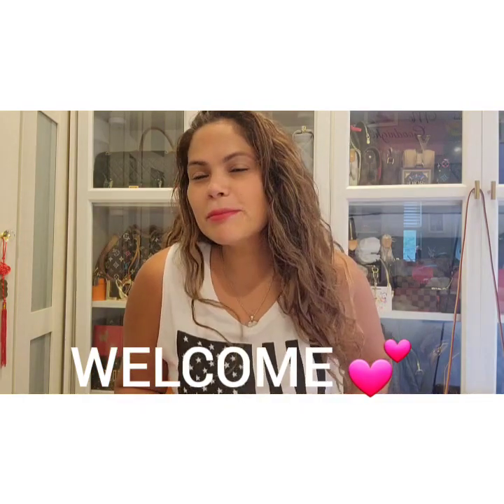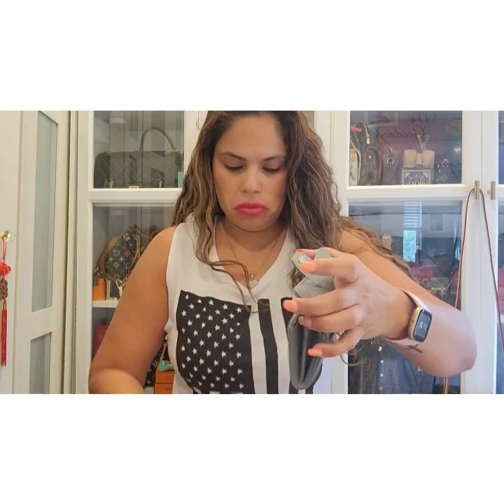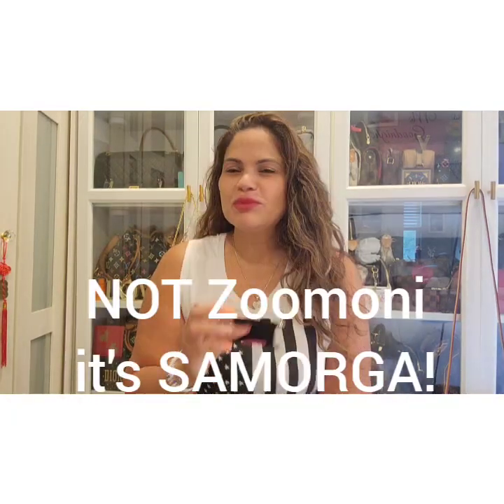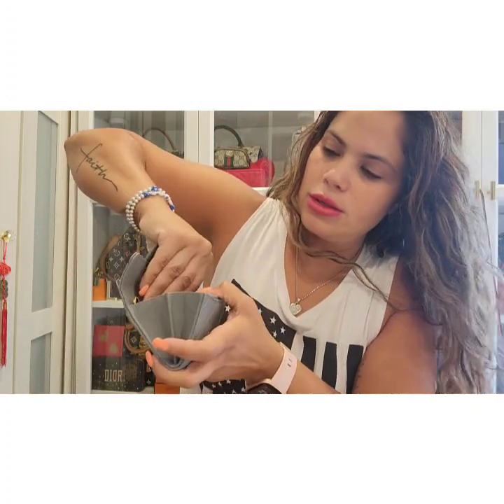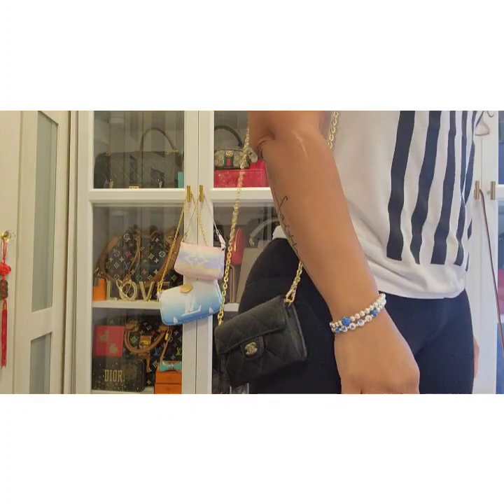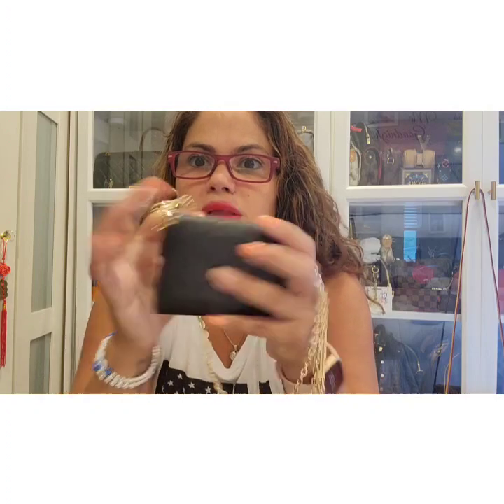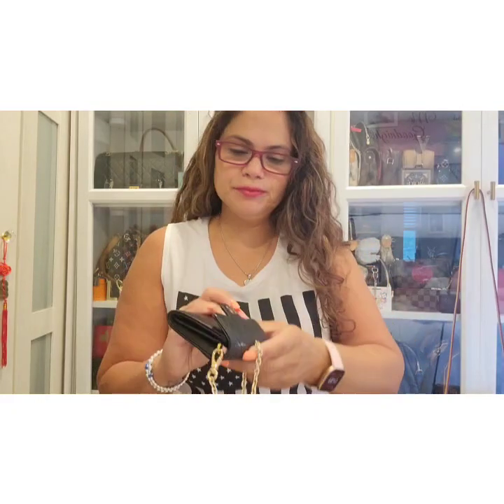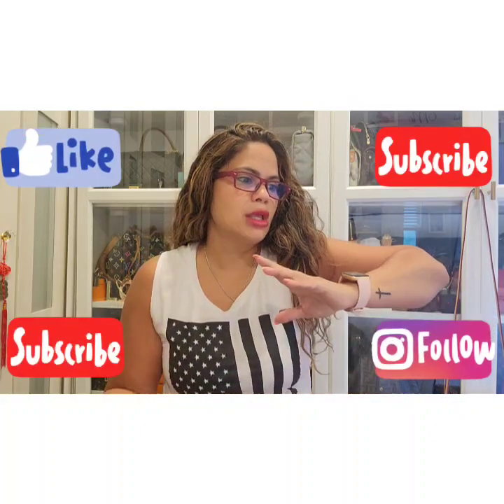Chanel wallet crossbody (transform into a bag)💥💥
Hi guys.
So I hope I covered  everything. If I missed something just leave me a

USE CODE
midsale20
**not my code just saw it on site**  Couldn't find Mel's.

My last LV Reveal